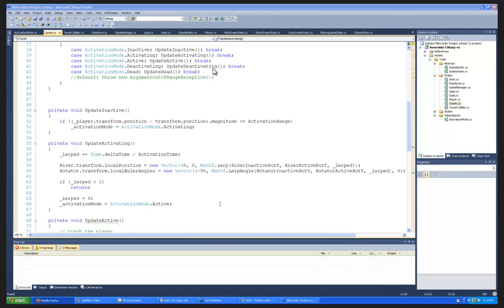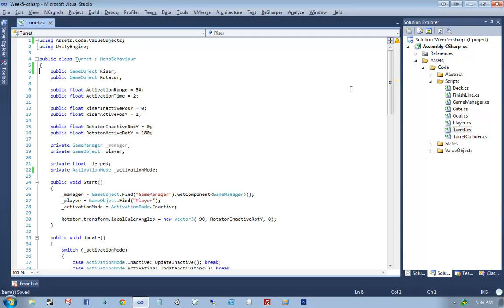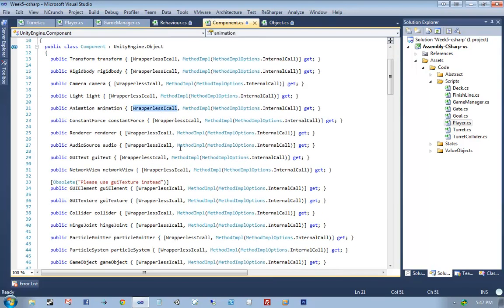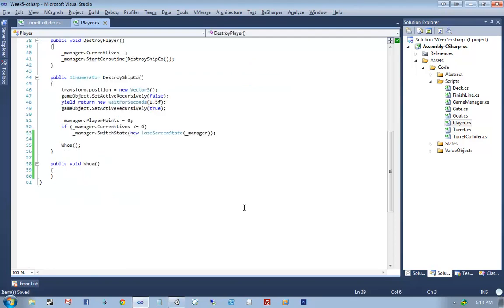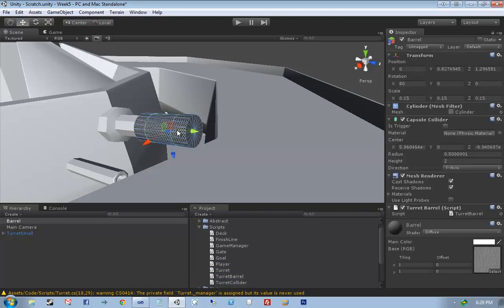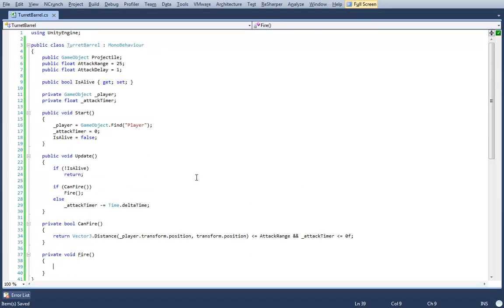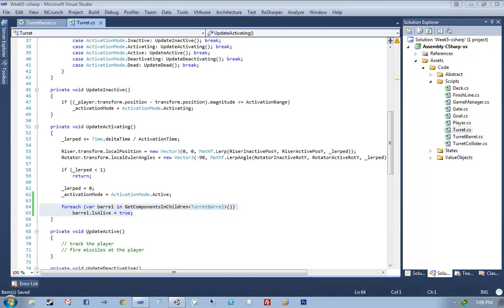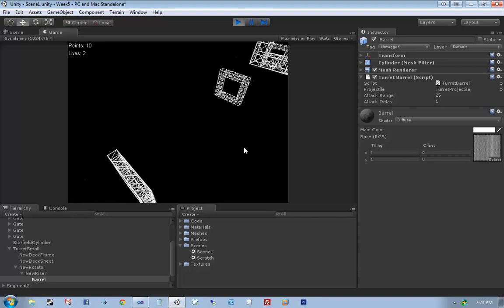Unity 101 - Summer 2012 (V)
In this course we will develop a real-time functioning 2.5D space shooter game. We will cover the topics required to integrate interesting game logic into the Unity game engine in a maintainable and extensible way.